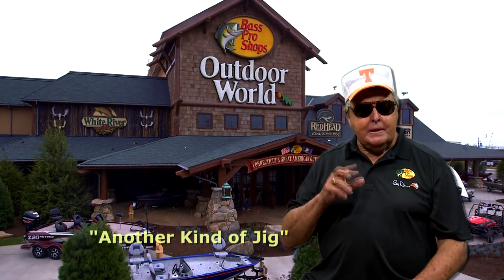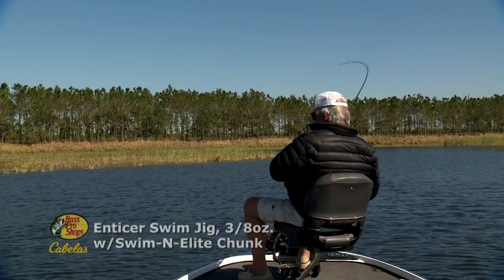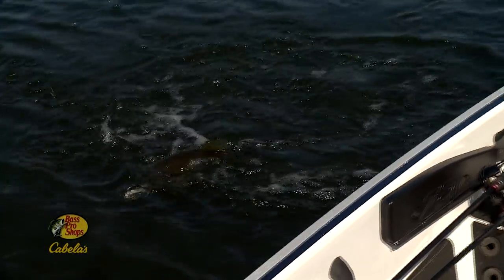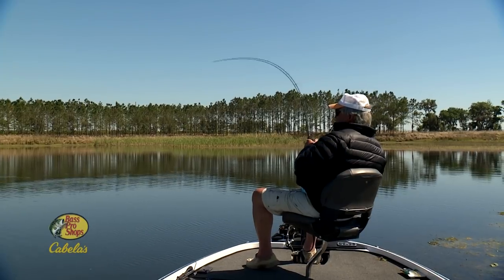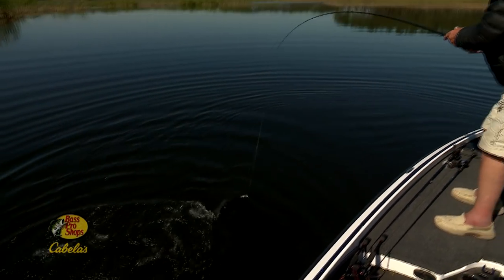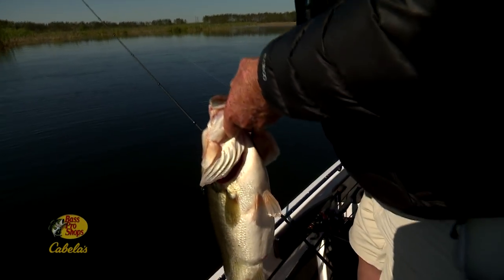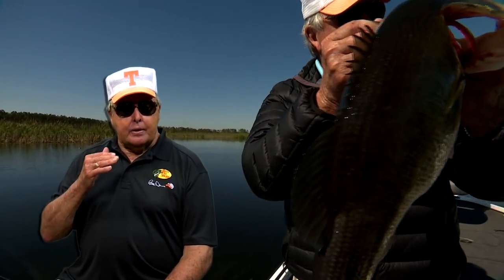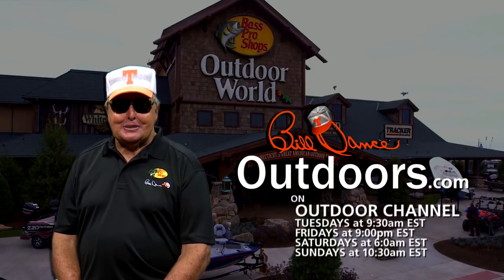Another Kind of Jig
In this preview of an upcoming episode, Bill talks about bass fishing using a swimmin' jig and the proper techniques for this type of jig.